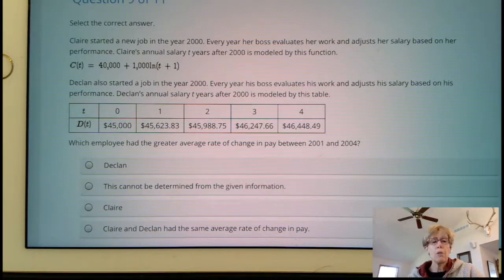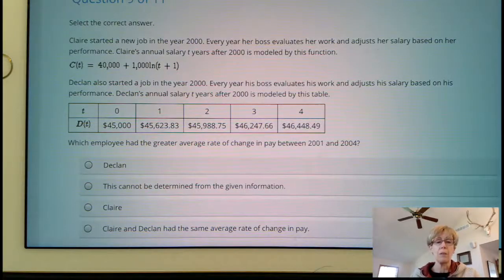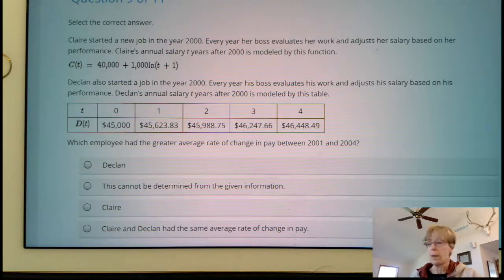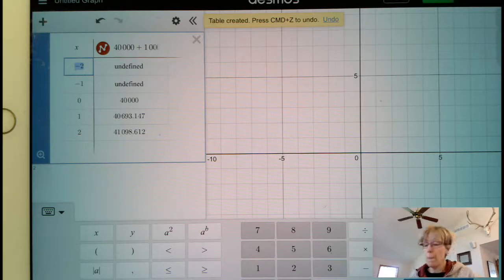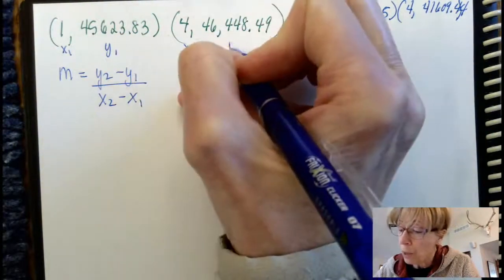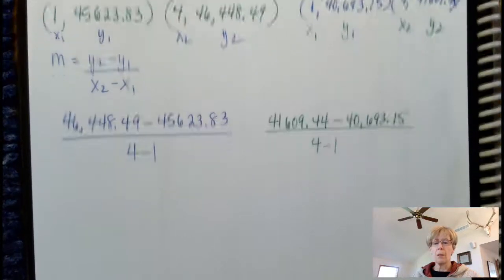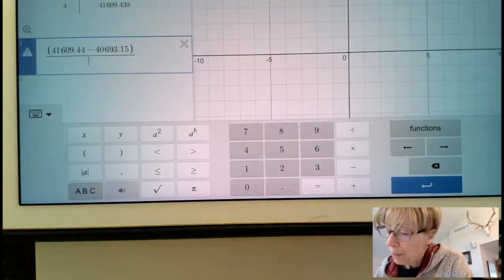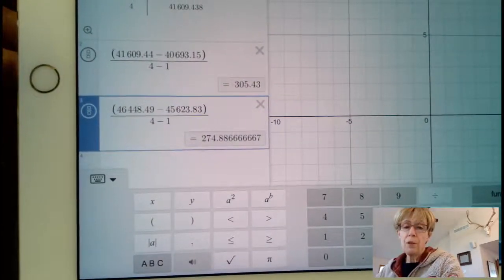les102prob9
Comparing Functions Practice Problems